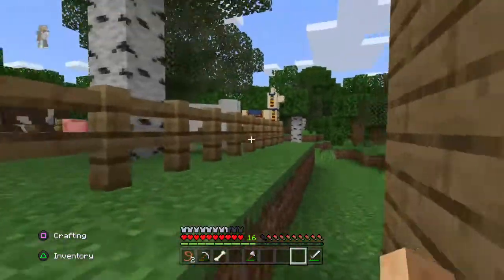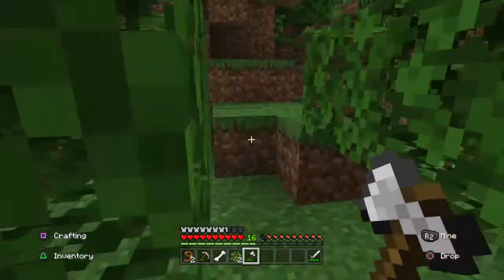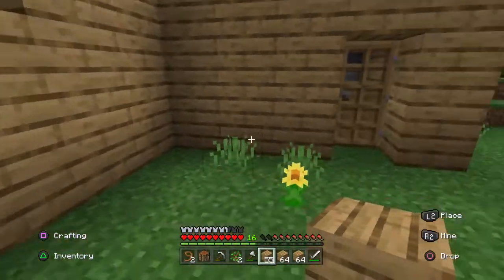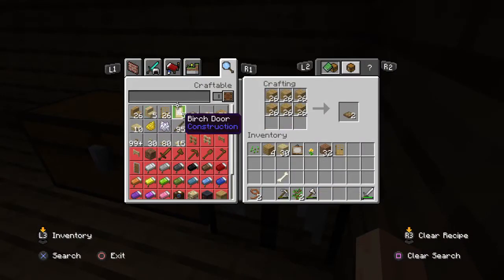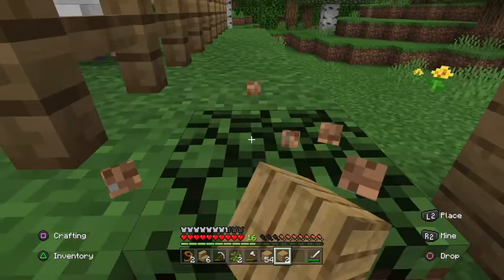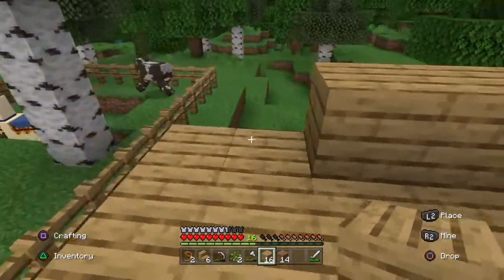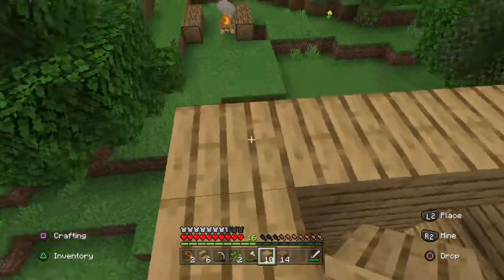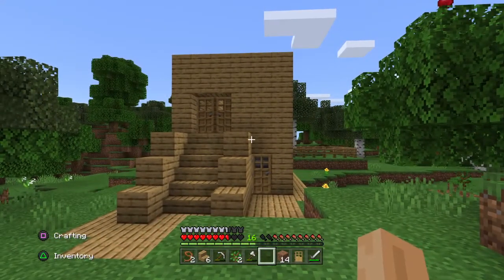Building A Second Story!! Minecraft Hard Core Part 9